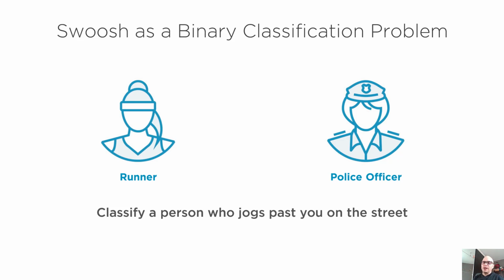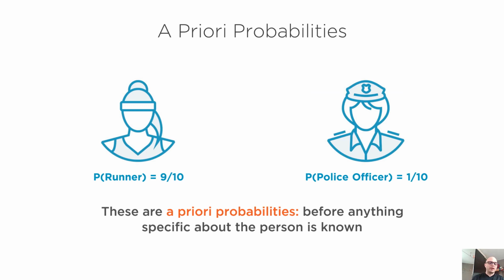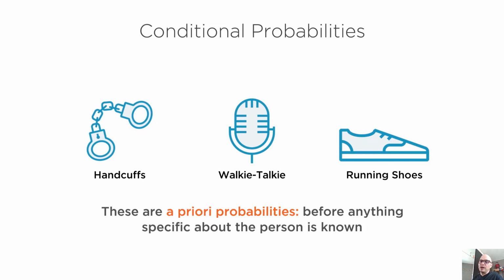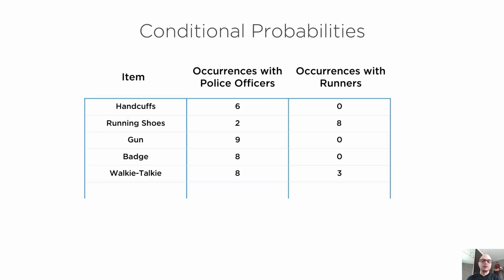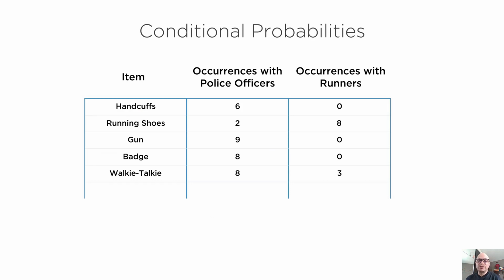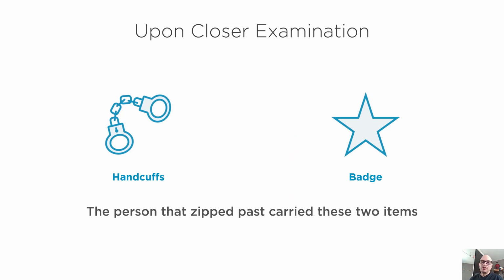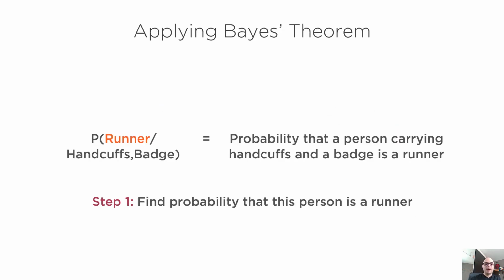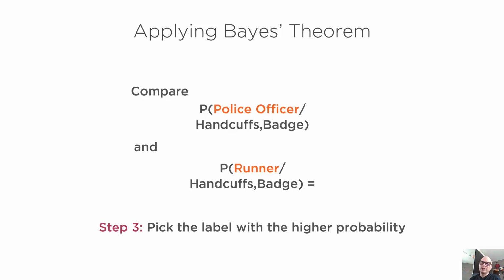Day 17: Bayers Theorem in Machine Learning - Python - Azure